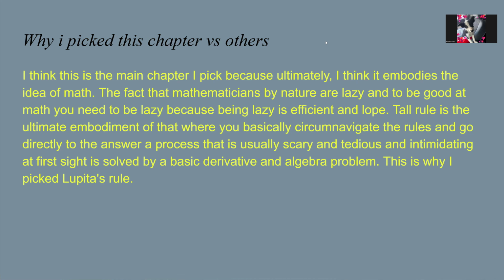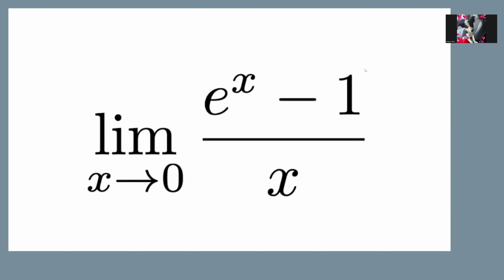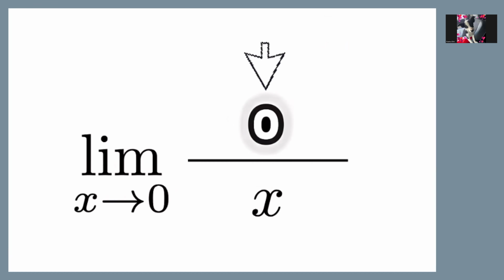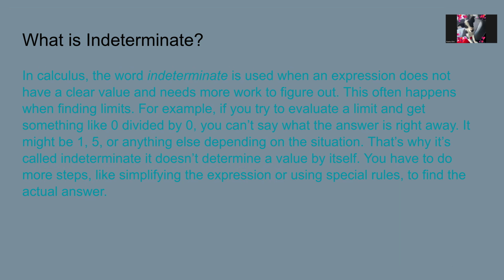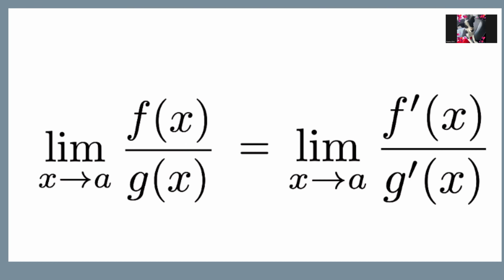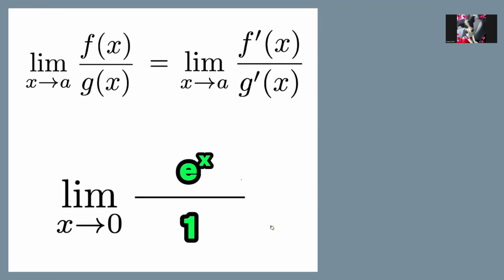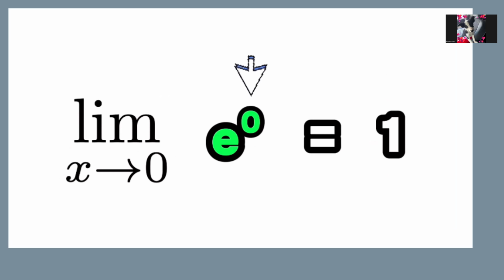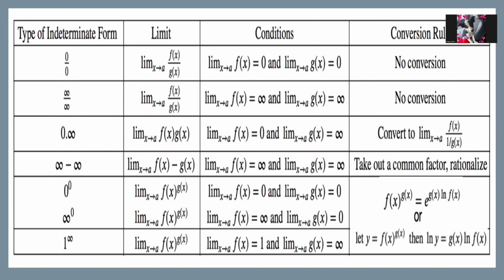Keanu reeves vs L'Hospital